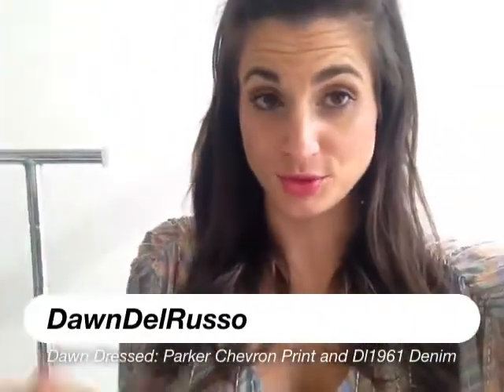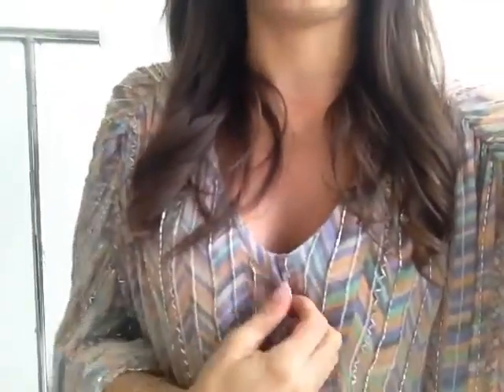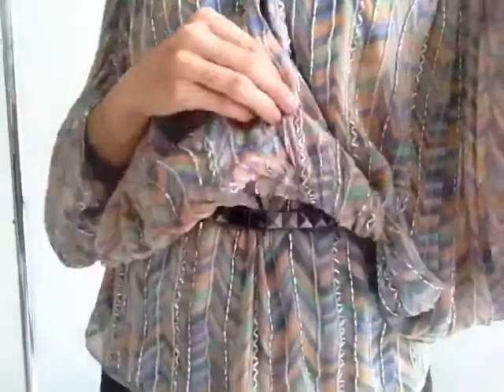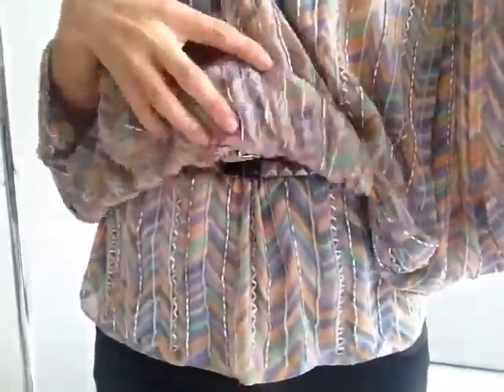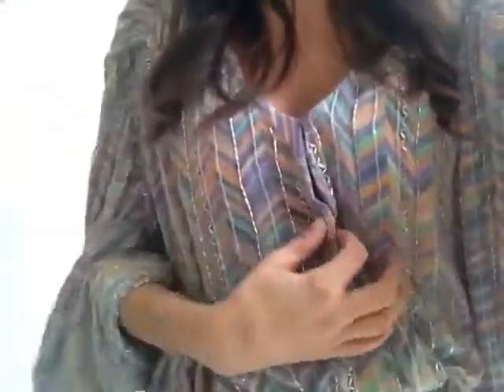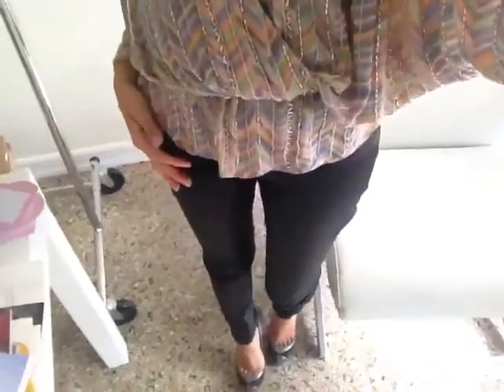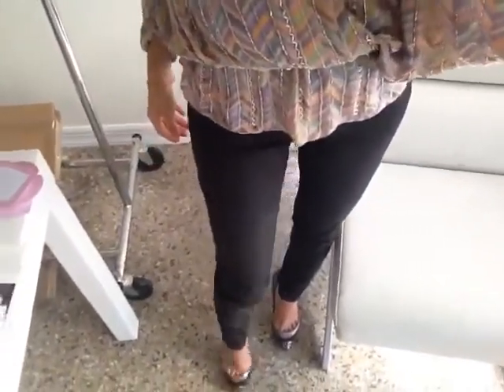Dawn Dressed: Parker Chevron Print and Dl1961 Denim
Video created with the Socialcam app on iPhone Fashion & Lifestyle Expert Dawn Del Russo shows you her dawndressed ootd. Each day Dawn shows her style from dresses, skirts, tops and jeans to her favorite Christian Louboutin heels and sparkly jewels.

*All comments are Dawn's personal, original opinions and view. Dawn Del Russo is an On-Air fashion expert seen on National TV Better TV, Fox 5 NY, CBS, NBC, InStyle Magazine, Life and Style Magazine, US Weekly for her fashion and lifestyle tips and advice. She is the author of "101 Glam Girl Ways to an Ultra Chic Lifestyle" and owner of Fashion Expert Blog video was created using the VideofyMe app.